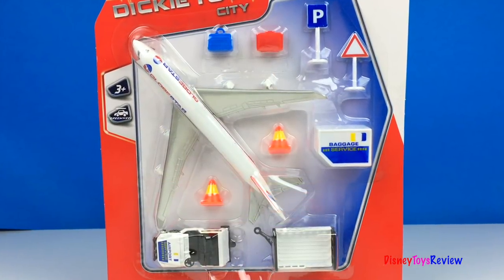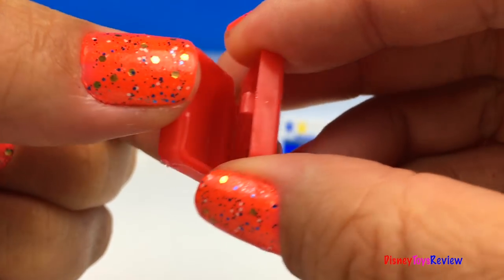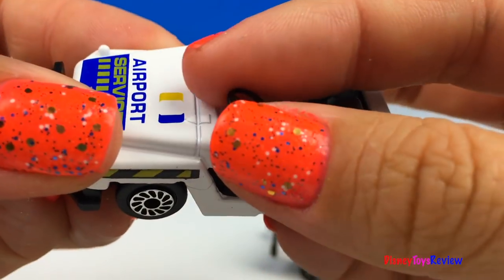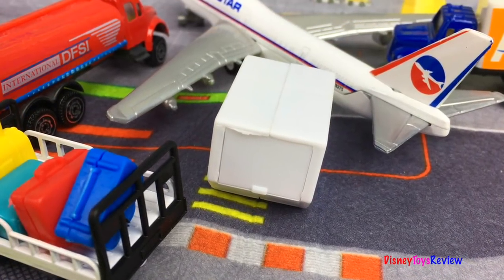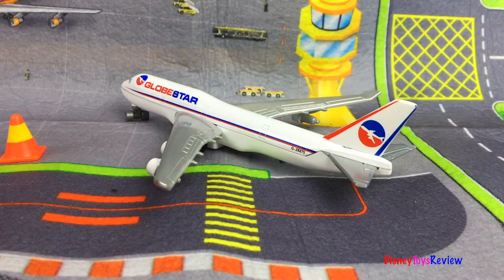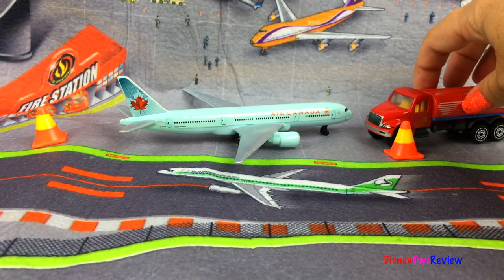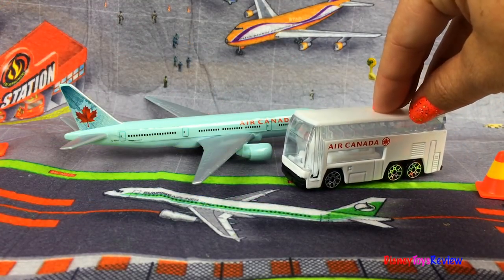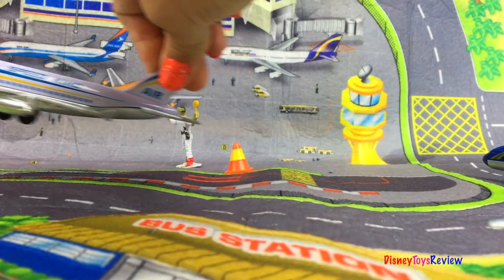UNBOXING DICKIE TOYS CITY AIRPORT TEAM AIRPLANE - PLAY FUN WITH PREPARING THE PLANES TO TAKEOFF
DisneyToysReview the toy channel presents another unboxing video: Dickie Toys City Airport!

For more details on other resembling play set or to purchase

Today we are unboxing the Dickie Toys City Airport! This is a fun set! It comes with a yield sign and a parking sign, two safety cones, two suitcases, a baggage crate, a jeep and a trailer and an airplane! The baggage crate really opens and you can put several suitcases inside! The trailer can hitch up to the jeep and this is a lot of fun in playing with your airport!

Today we are seeing the airport vehicles work hard at the airport. Watch as the fuel truck, baggage services, food service all prepare the airplane. Then we get to see the passenger van and mobile stairs come as well. Once the plane is ready we see it take off and then we get to see more planes get ready for takeoff! It's a busy day at the airport!